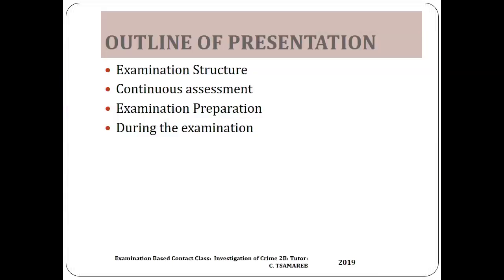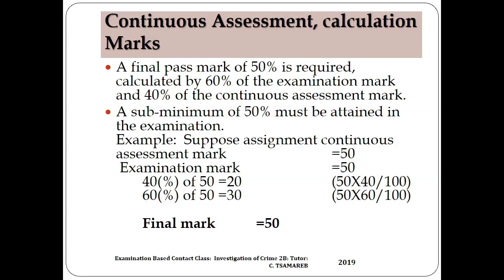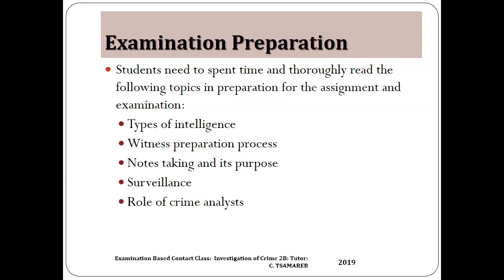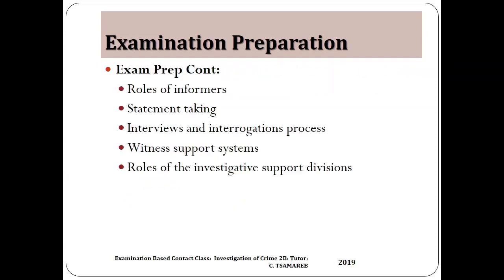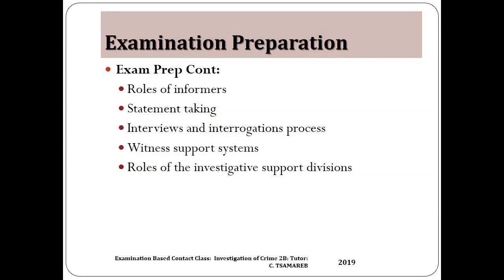IOL CC POLD IOC 12 2019